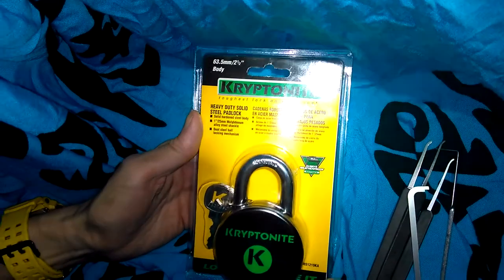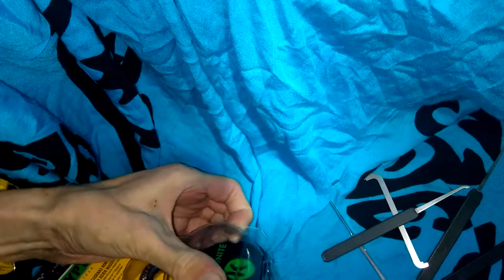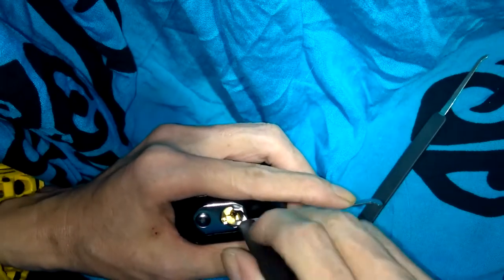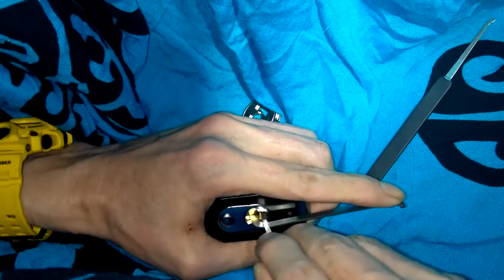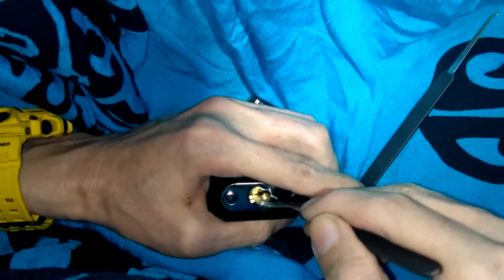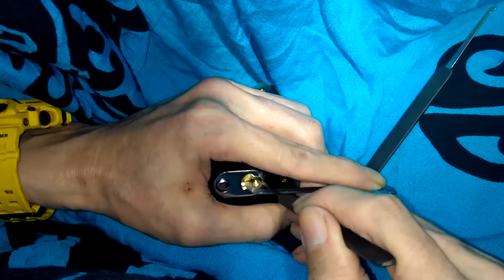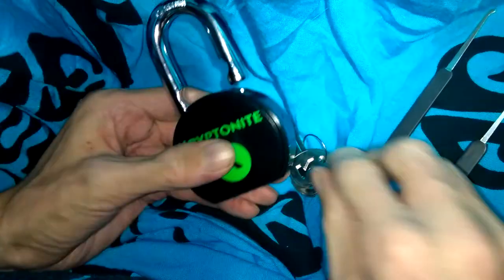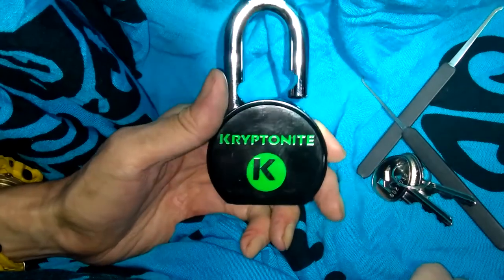Lock Picking Out of the Box Kryptonite High Security Padlock 851219KA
Kryptonite High Security Padlock 851219KA (63.5mm) - I got this padlock from Ebay. It's a 6 pinner, it does have security pins in it. I'm using a SouthordMAX MAX-07 old school hook pick and a Peterson Pry Bar Lite .040 thick tension wrench for picking this padlock.

Padlock Info. - Kryptonite High Security Padlock 63.5mm

Lock Picks - Southord MAX - MAX-07 No Longer Made...